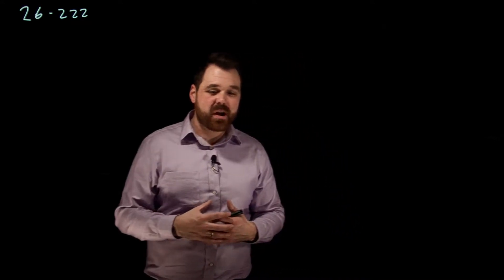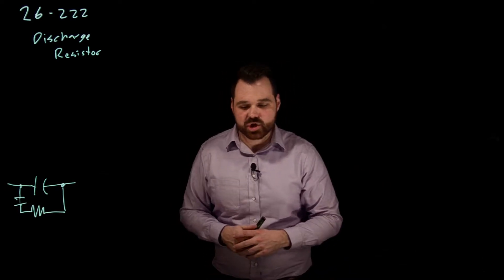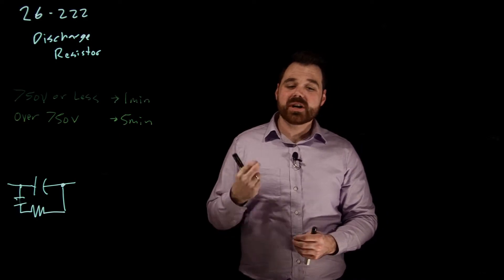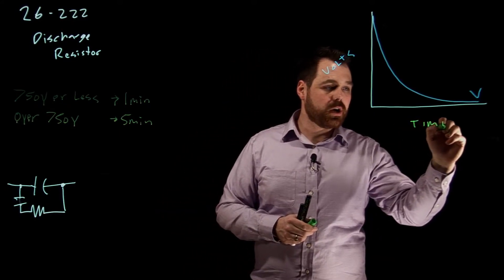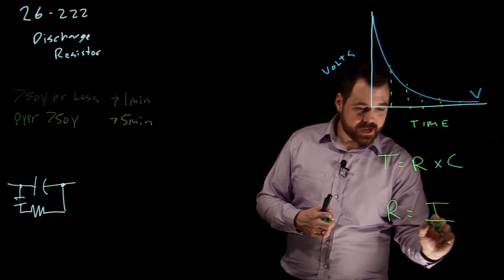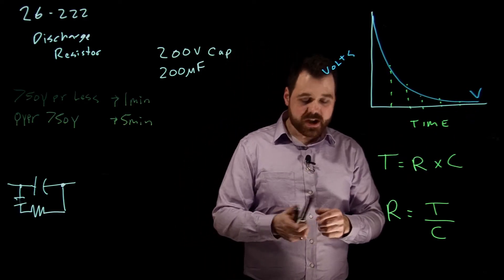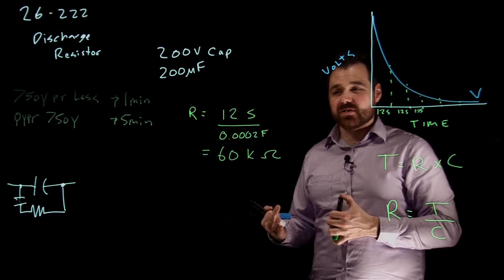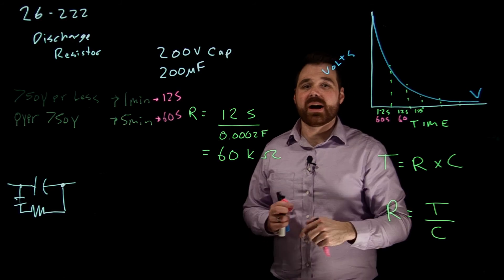Capacitor Discharge Resistor Sizing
This video briefly covers the process to size a discharge resistor following the 2015 and 2018 Canadian Electrical Code